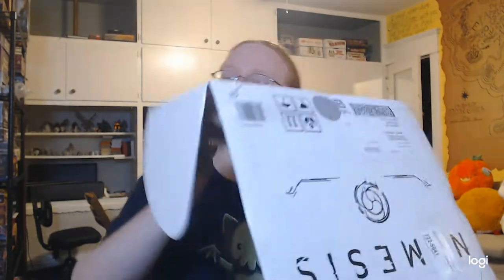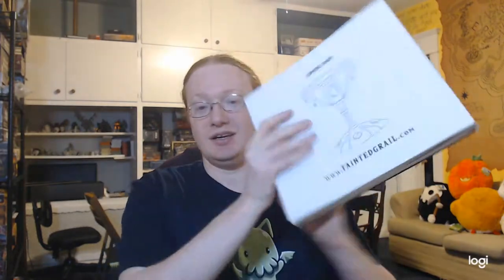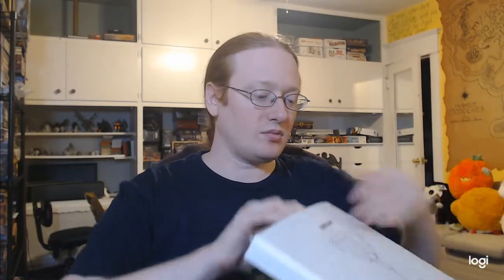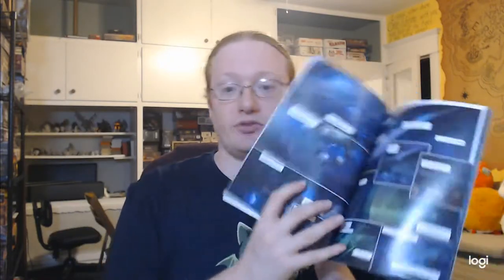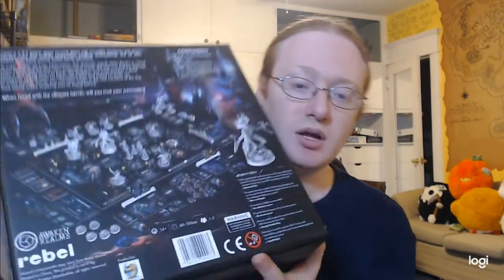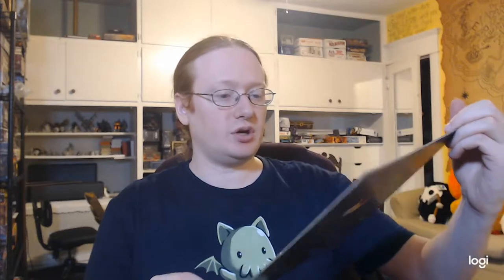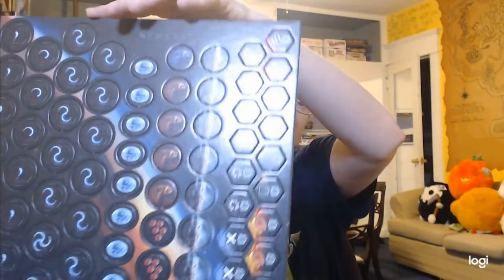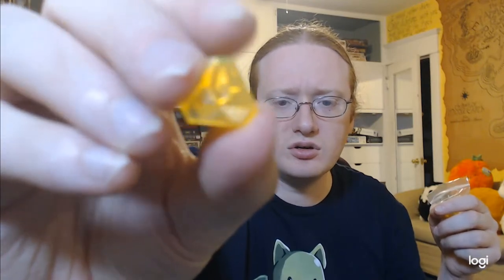Unboxing Nemesis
This is an unboxing video for Nemesis The Board Game, from Awaken Realms.  This was a Kickstarter game.